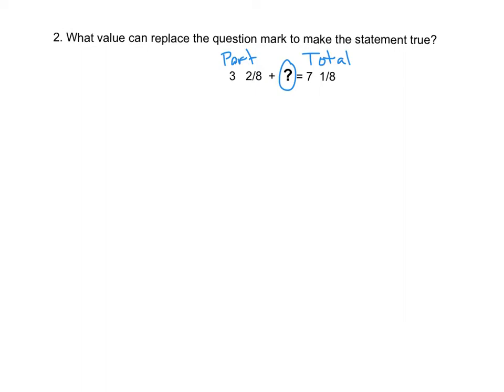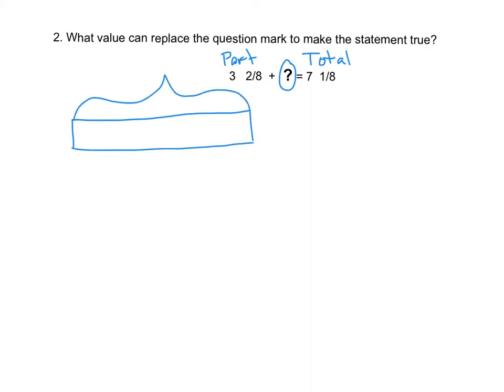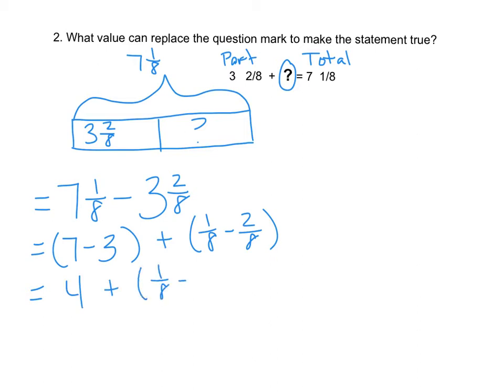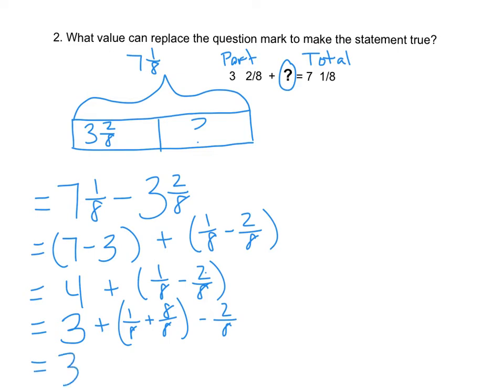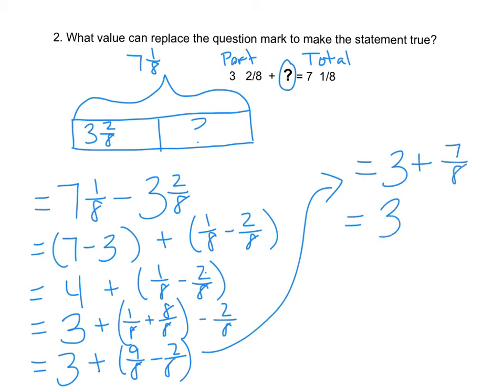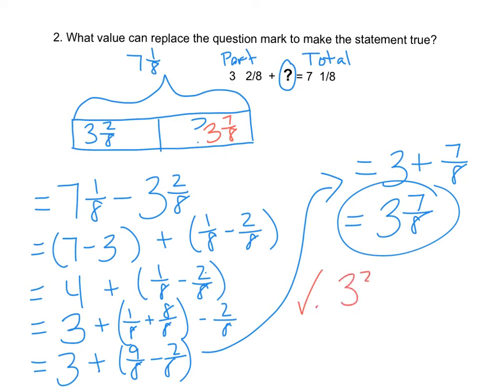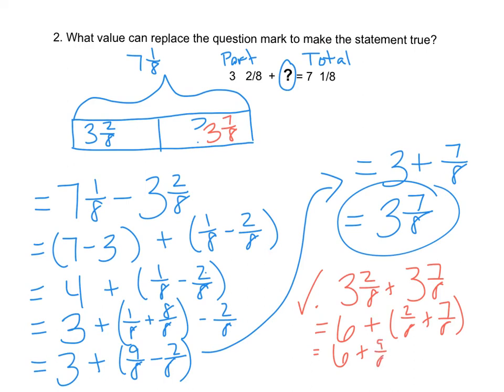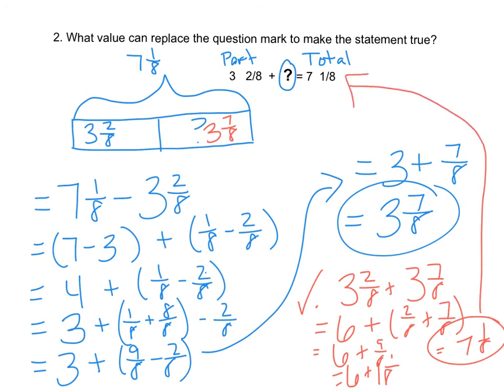Mod 3-Study Guide prob 2